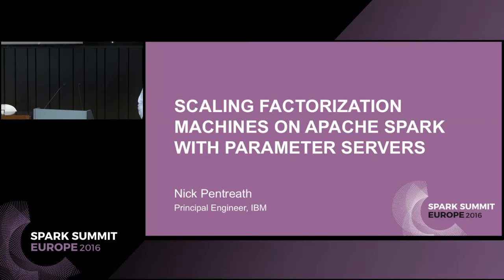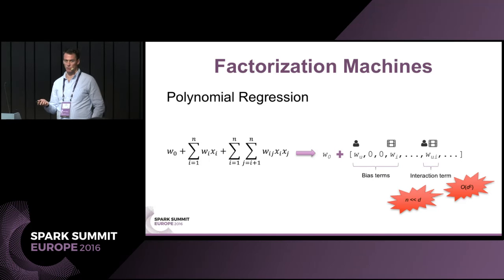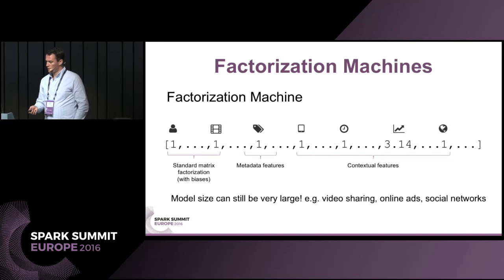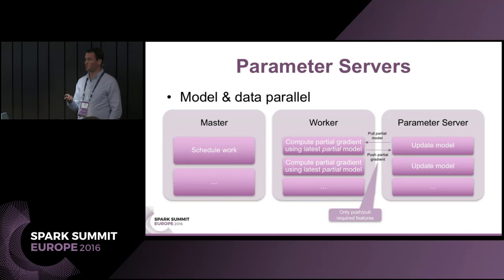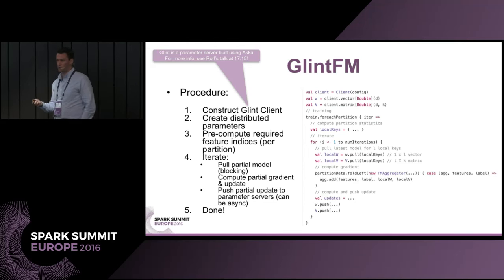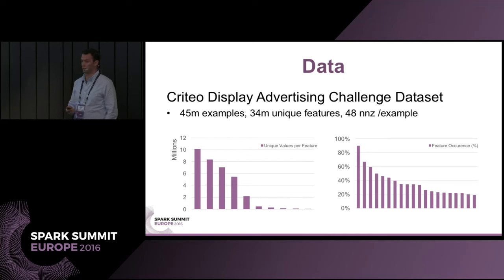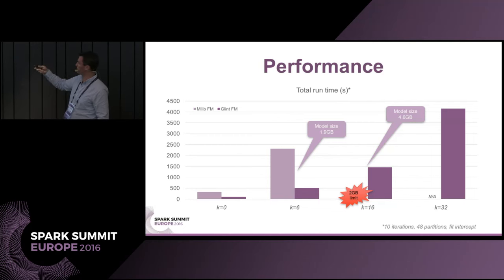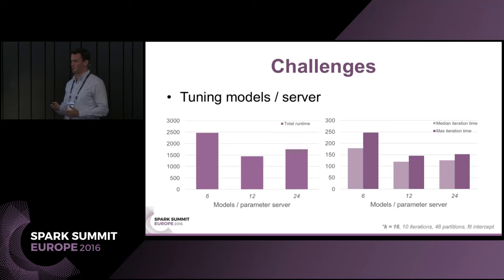Scaling Factorization Machines on Spark Using Parameter Servers (Nick Pentreath)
Factorization machines are a relatively new class of model, that are extremely powerful as they are able to efficiently capture arbitrary order interactions between features. FMs are becoming increasingly popular in settings with large amounts of sparse data, including recommender systems and online advertising. However, one drawback of FMs is that, even though they are relatively efficient to train, they can still be difficult to scale to very large feature dimensions. This talk will explore scaling up FMs on Spark, using the Glint parameter server built on Akka. Rather than a general exploration of parameter server architectures, the focus will be on specific technical aspects of training factorization machines, with code examples and performance analysis and comparisons. It will also cover integration with Spark DataFrames and ML pipelines for feature engineering and cross-validation. Example code will be available as open source.